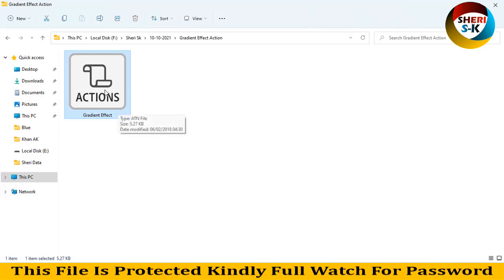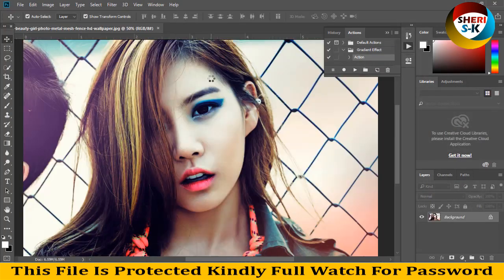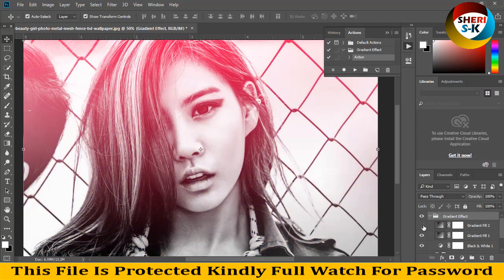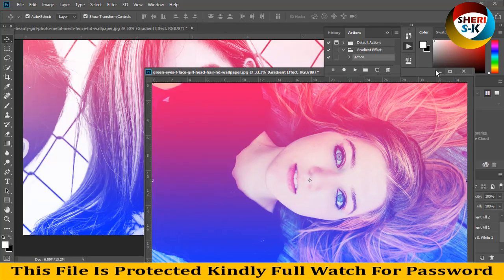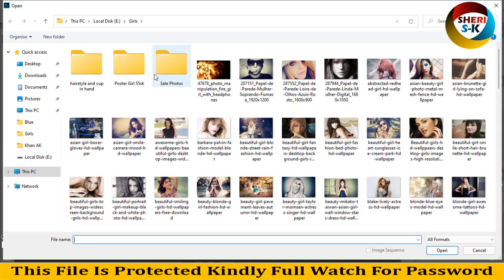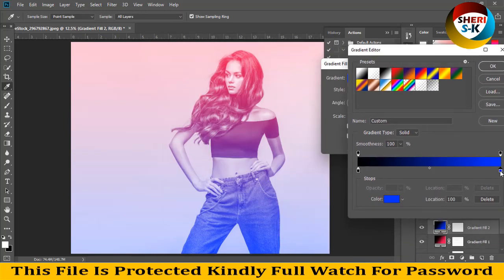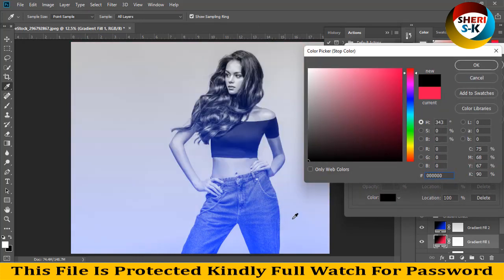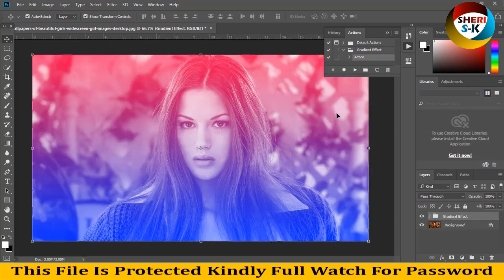Gradient Effect Action Download For Photoshop |English|Photoshop Tutorial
Photoshop Files Templates
Brochures Templates
Business Cards Templates
Tri-Fold Templates
T-Shirts Templates
Bi-Flod Templates
Frames Templates
Book Cover Templates
Infographic Templates
Wedding Album Cover Templates
Professional Stationery
Youtube Thumbnails Templates
Certificate Templates
Banners Templates
Stickers Templates
Logo Templates
Letterhead Templates
Flyers Templates
Poster Templates
Cv Resume Templates
Slideshow Templates
Promo Templates
Logo IntroTemplates